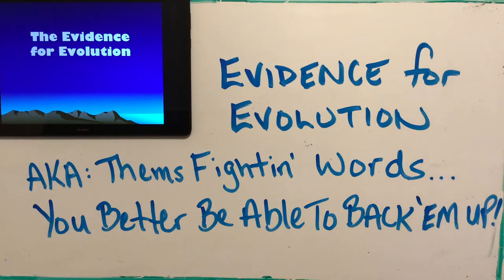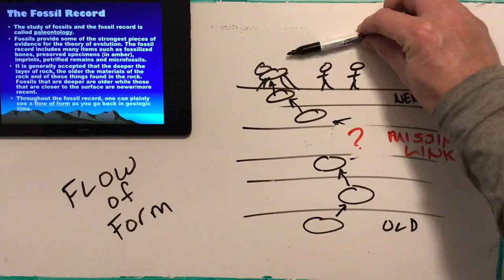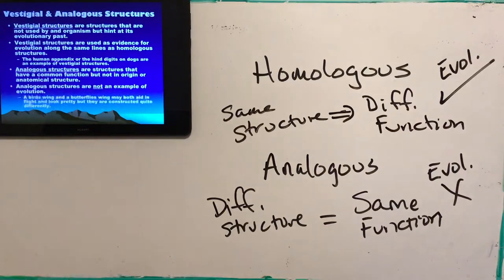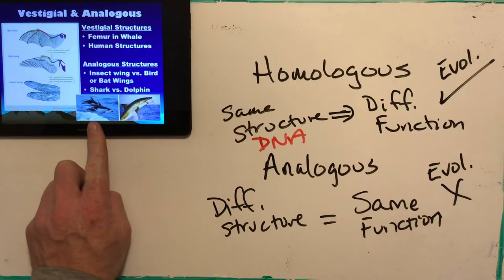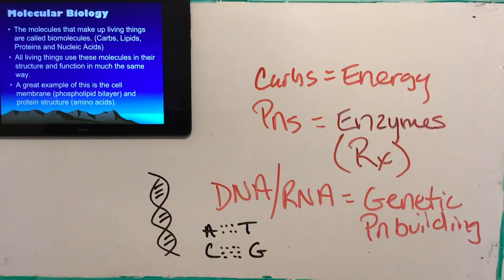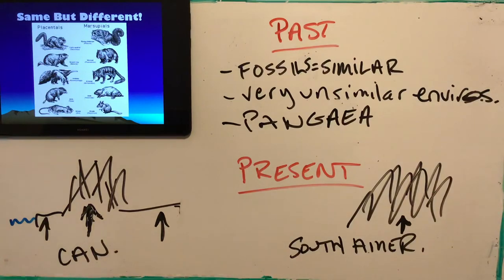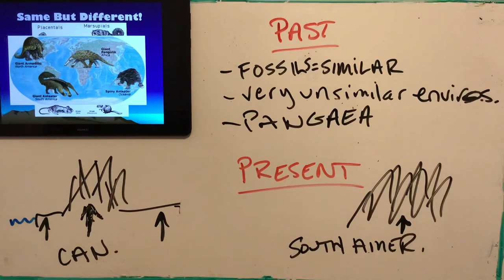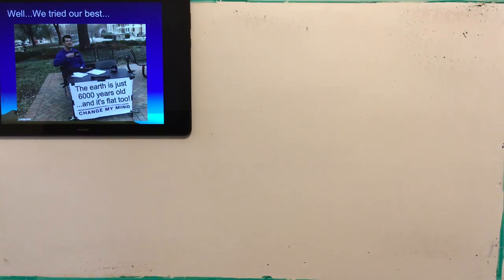The Evidence for Evolution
We examine the evidence Darwin used to try to educate the masses and prove that evolution by natural selection does exist and is at work.
Eight different ideas are looked at with a focus on the big three - Fossils, Homologous Structures & Embryology.